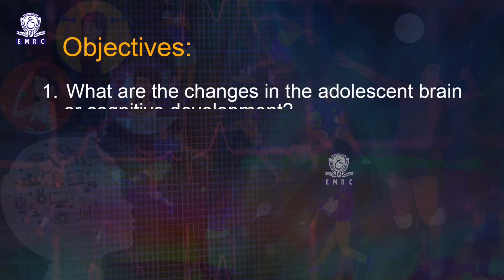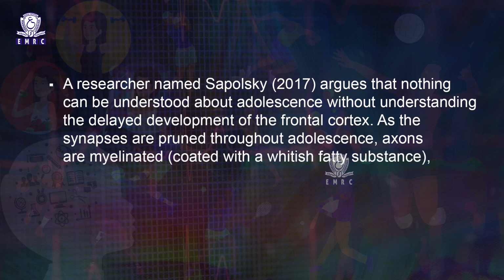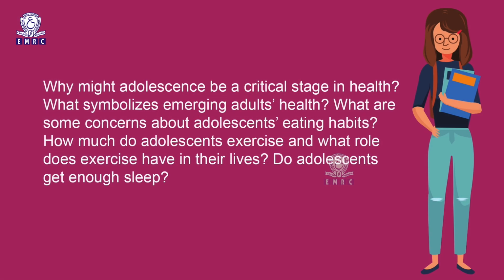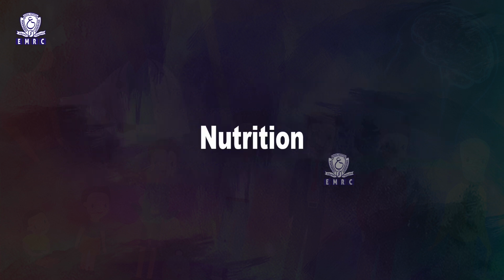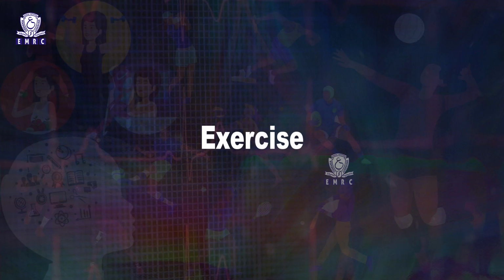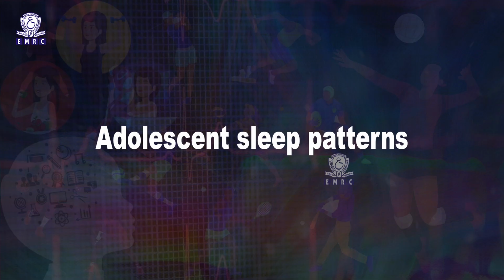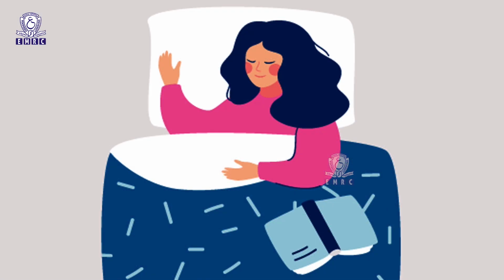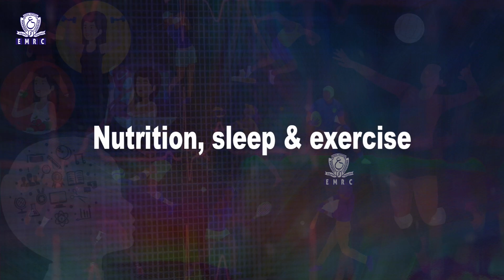Lesson 6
Adolescent Psychology
Sem 6